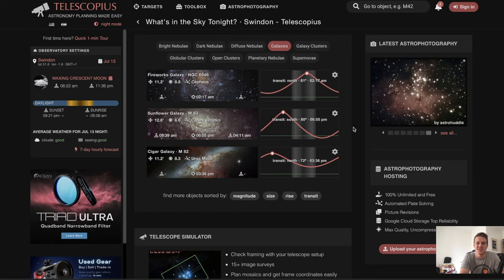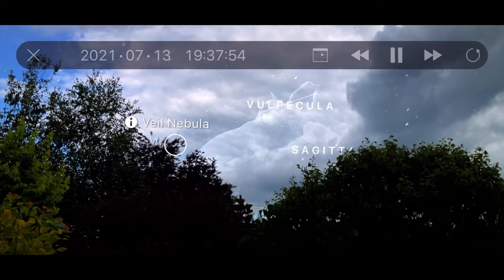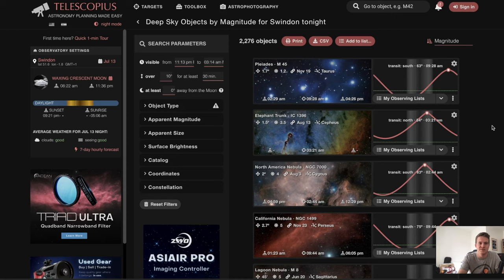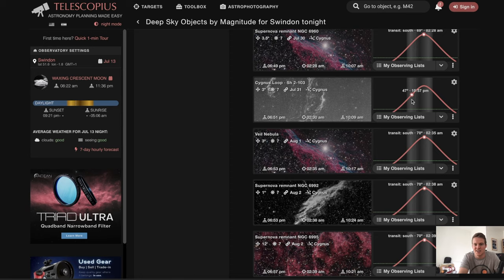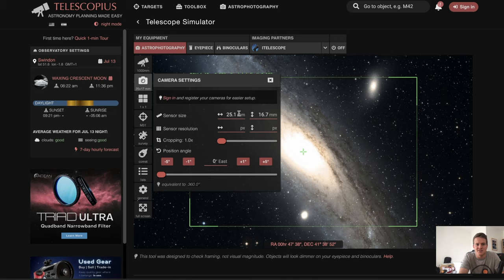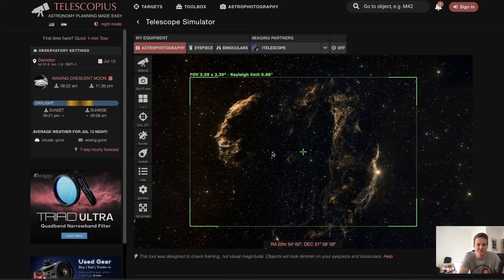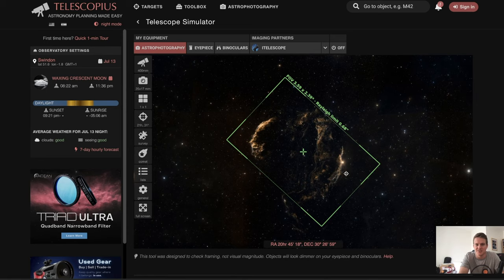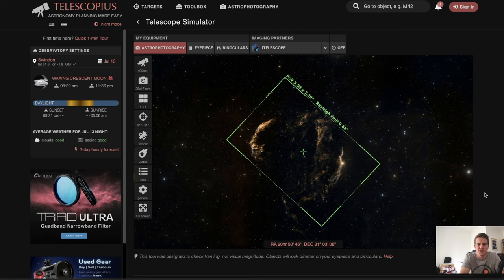Photographing the Veil Nebula in one night (only 3.5 hours of data) - deep sky astrophotography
In this video I photograph the Veil Nebula in one night. I only collected 3.5 hours of data on this target, so it is not a final image. I will collect more data over the next few weeks. I'm very impressed with detail that I can pull out of the asi2600mm from so little data.

Equipment used:
- asi2600mm
- askar 400mm
- antila 3.5nm Ha and Oiii filters
- Skywatcher NEQ6 pro
- Asiair pro

Data:
- Ha: 24 x 5 minute subs
- Oiii: 17x 5 minute subs

Music for this video:
Onycs - Timeless